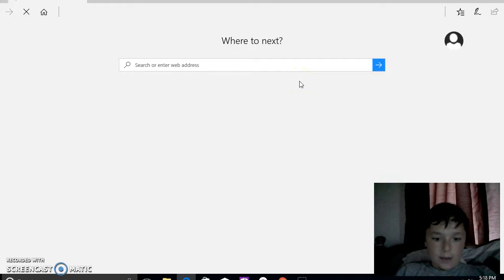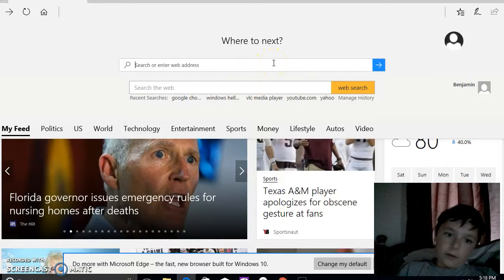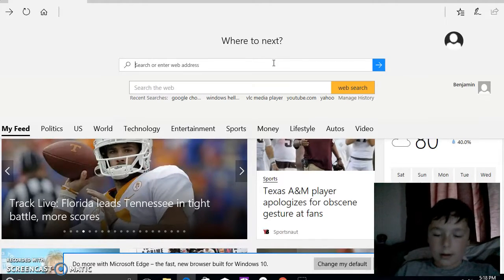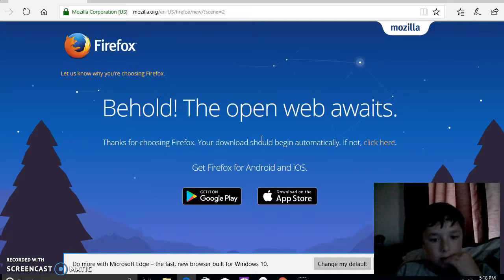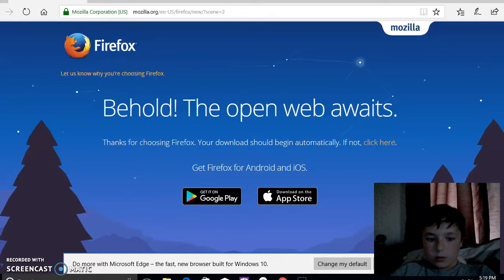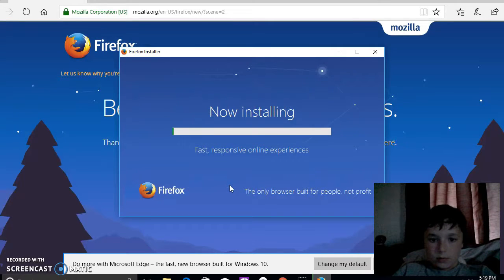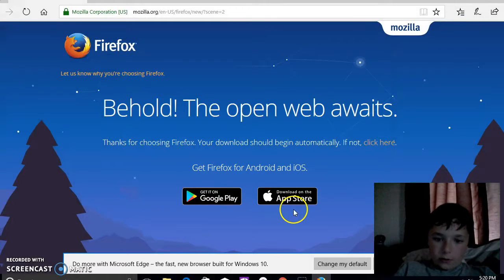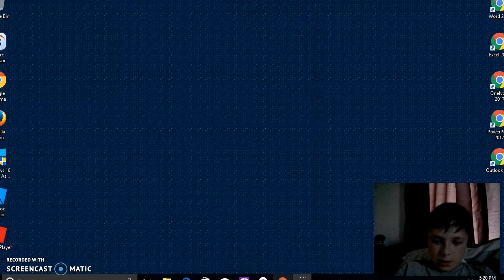How To Install Mozilla FireFox On Windows 7,8,8.1,10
This Is A Quick Video Of How To Install Mozilla FireFox On Windows 7,8,8.1,10